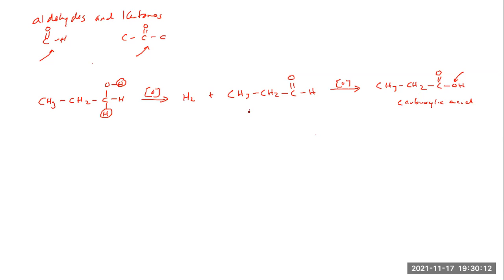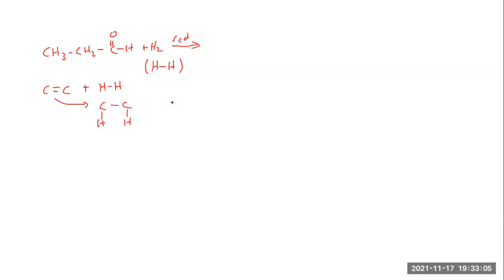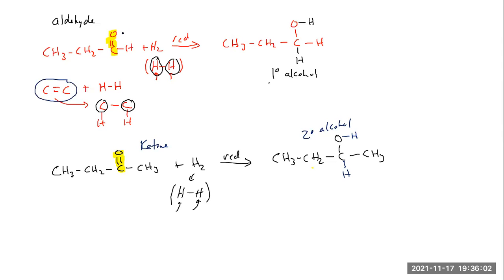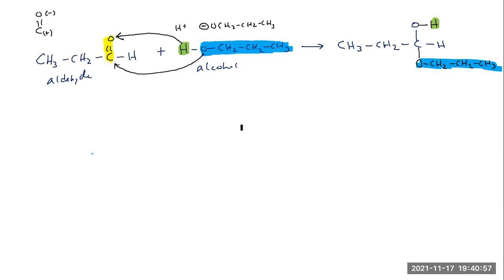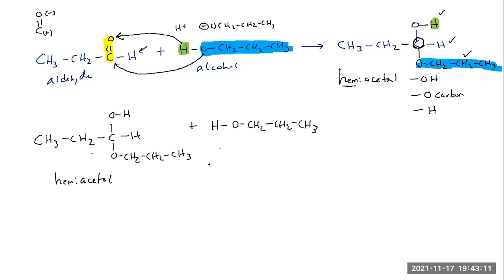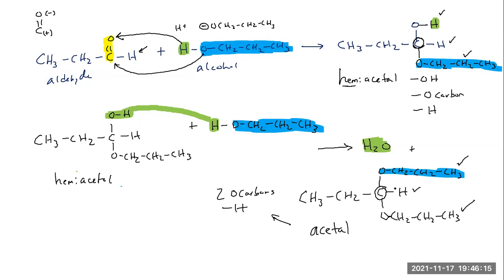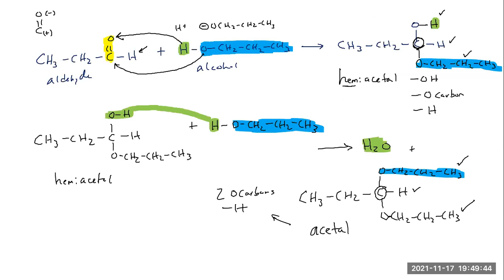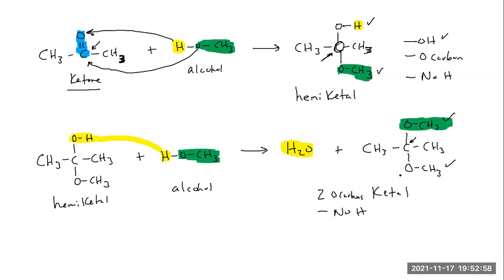Chem 110 Discussion Lecture 11/17/21 (Aldehydes and Ketones reactions)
We lectured on reactions of aldehydes and ketones.